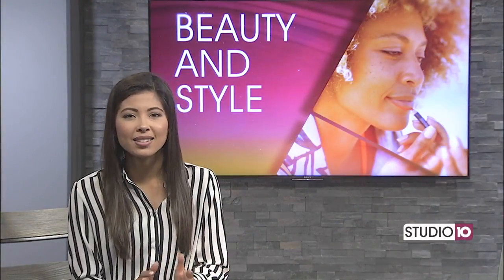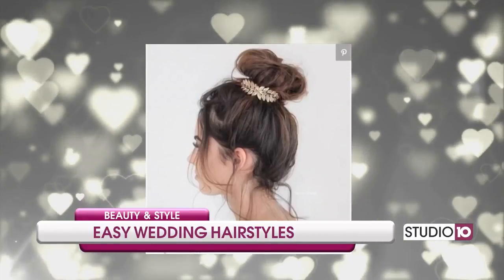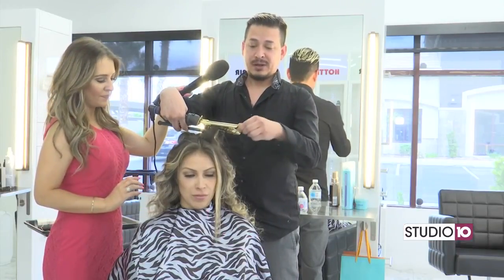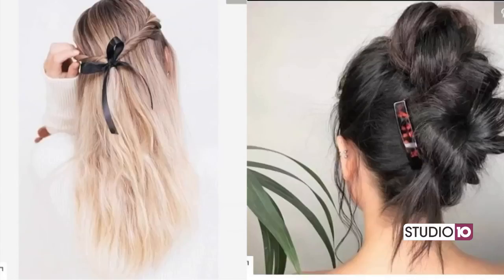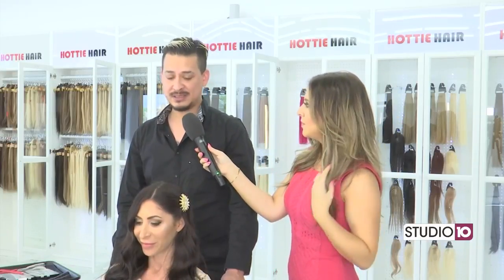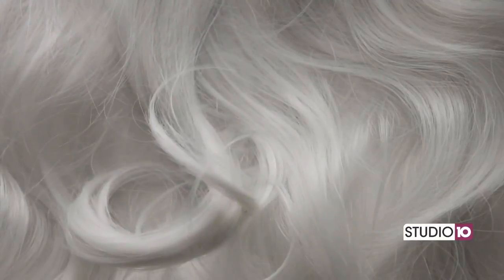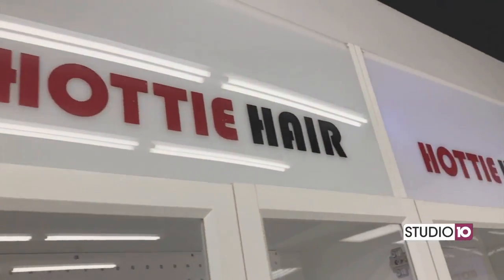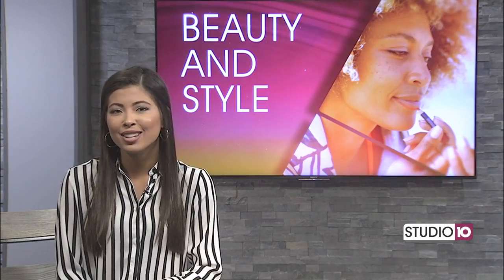The Perfect Hairstyles for Wedding Guests from Southern Living